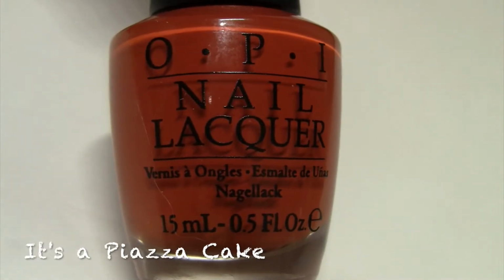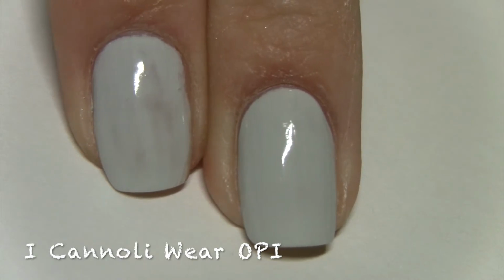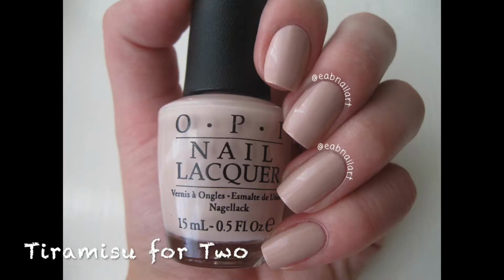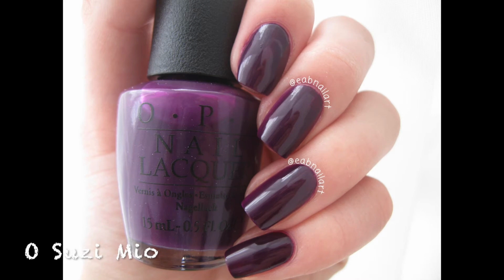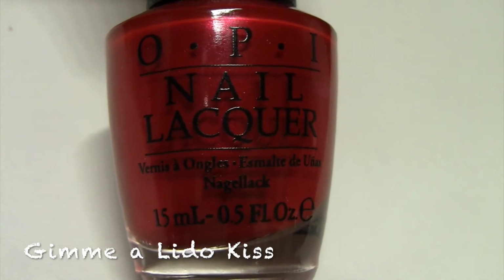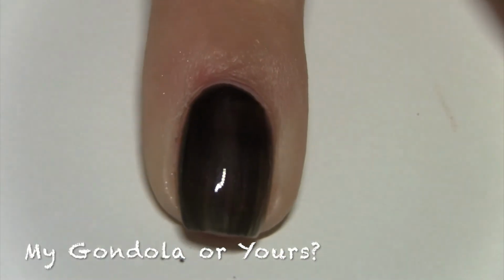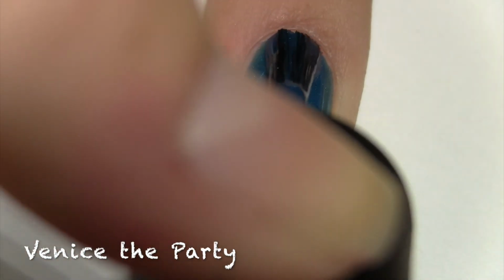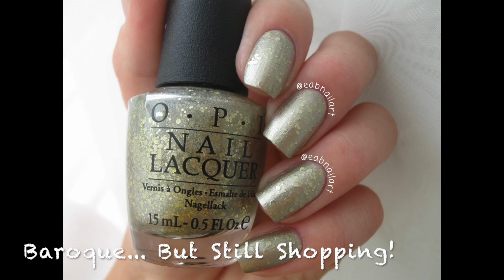OPI Venice Collection 2015 Swatch and Review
I hope you like this video! I really love this collection! Thanks so much!!!